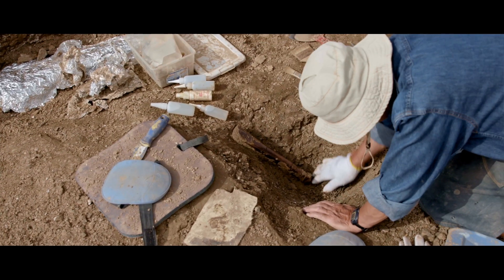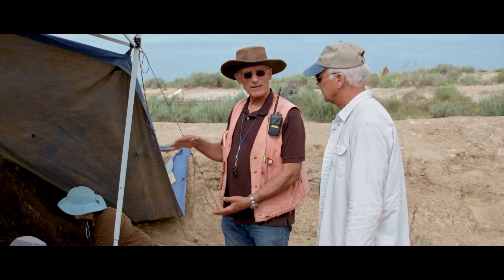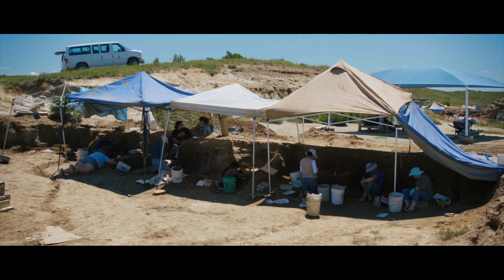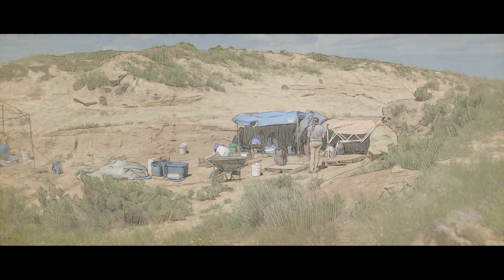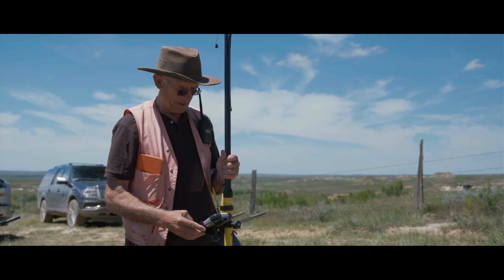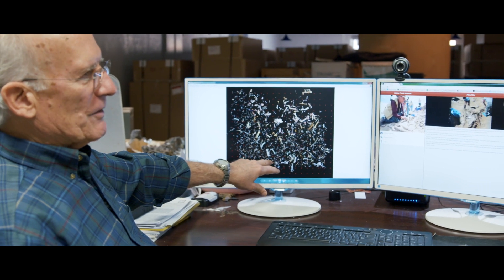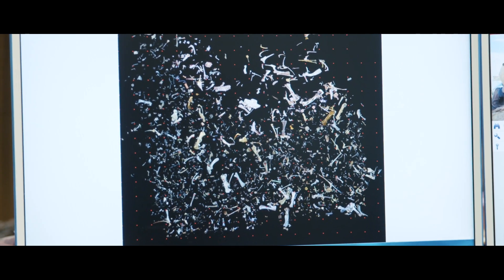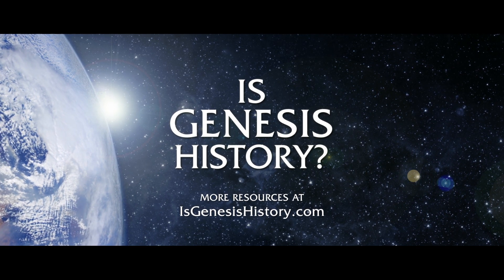Exploring IGH: 8. When Dinosaurs Walked the Earth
Dr. Del Tackett and director Thomas Purifoy Jr. discuss traveling up to Wyoming to film Dr. Art Chadwick at his dinosaur dig. Learn more about the film "Is Genesis History?" and get more resources